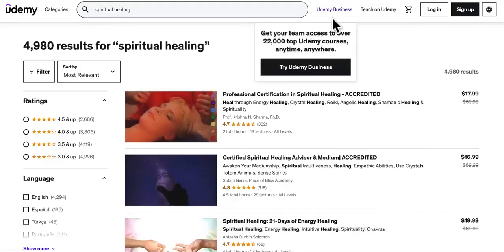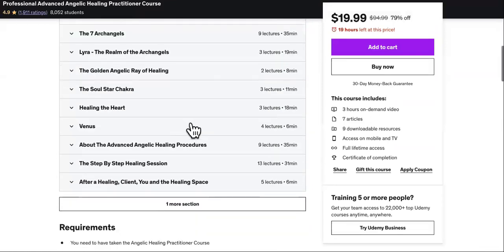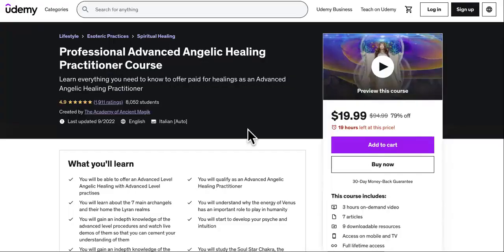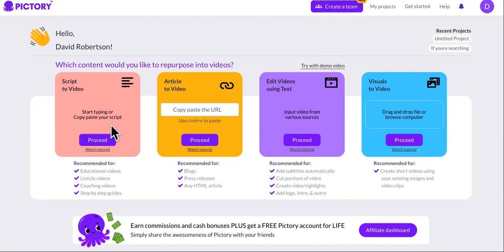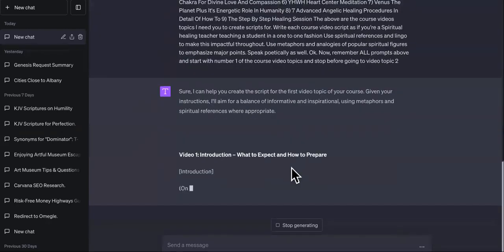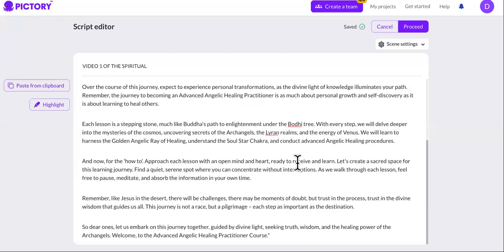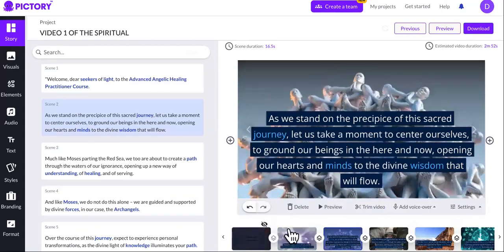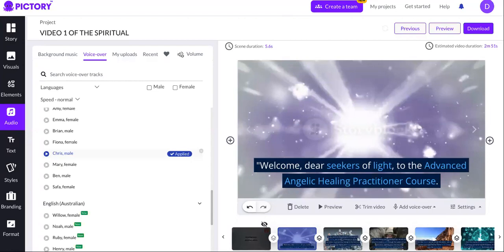Prompt ChatGpt To Sell " Udemy FREE Courses " To Make Money Online (Part 1)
Use ChatGpt To Sell Udemy FREE Courses

using ai to make money online

Welcome to our latest YouTube video where we dive into the exciting world of AI-powered SEO optimization tools in 2023. We'll be exploring the latest advancements in AI SEO, like ChatGPT SEO strategies, Microsoft Designer, and HARPA AI, and how these have revolutionized SEO content writing.

In this video, we'll look at how GPT-4, the large language model developed by OpenAI, is changing the SEO landscape. We will guide you through the process of utilizing AI SEO tools to enhance your website's performance and ranking.

We will also be discussing the importance of SEO keyword research, helping you understand how to find the best keywords and formulate an effective SEO keyword strategy for your business. You'll learn about SEO keyword difficulty and the best SEO keyword tools available to help you optimize your content.

This video is perfect for beginners and seasoned professionals alike, as we'll be showing you how to use free SEO tools for content writing that can elevate your website's ranking. Whether you're just starting out or looking to improve your existing SEO strategy, this video is a comprehensive guide to using AI in SEO.

We'll even reveal some expert tips on AI SEO writing, including crafting the perfect AI SEO title for your content to attract the right audience.

By the end of this video, you'll be well-versed with AIPRM ChatGPT, Perplexity AI, and other AI SEO tools in 2023, and how to leverage them for the success of your website.